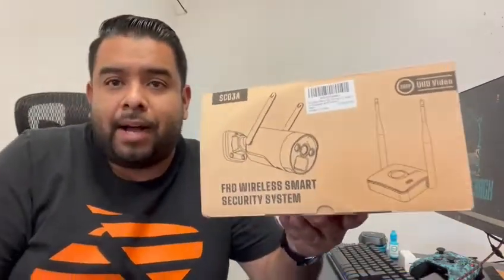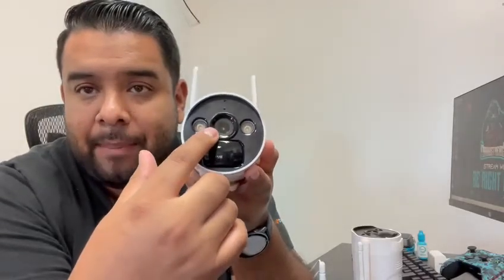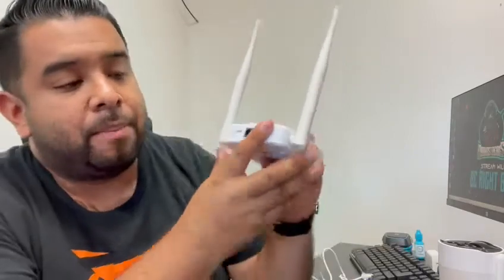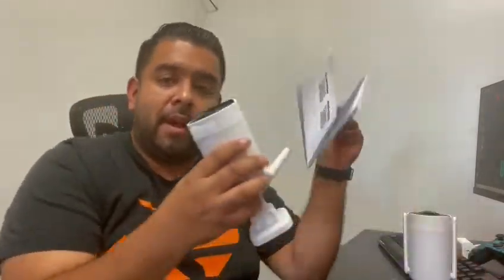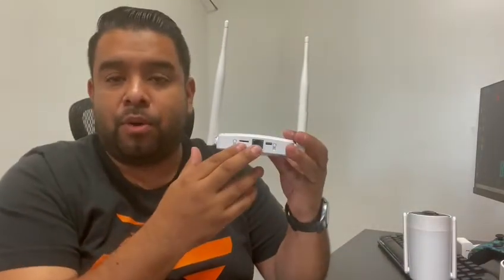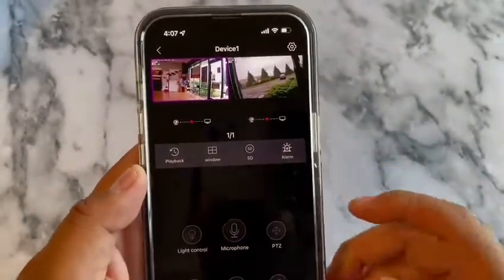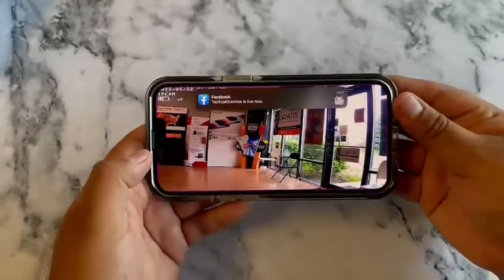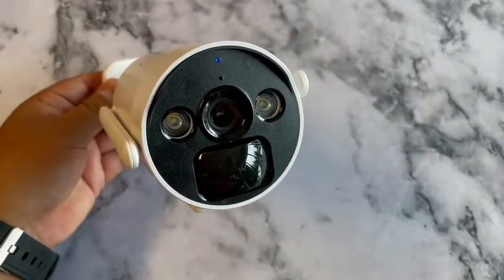Toguard SC03 3MP Battery Security Camera Setup & APP connection video